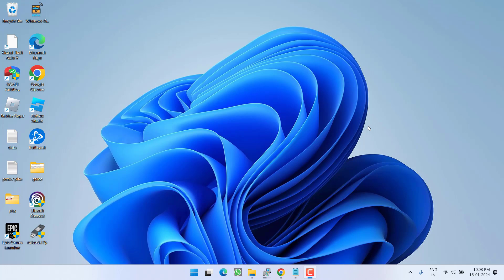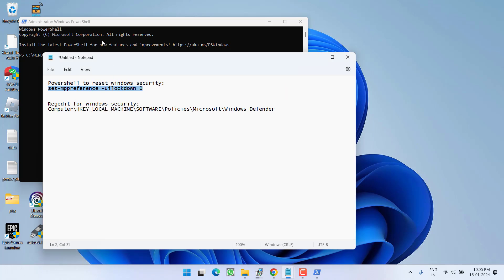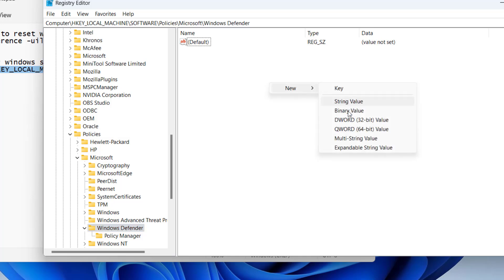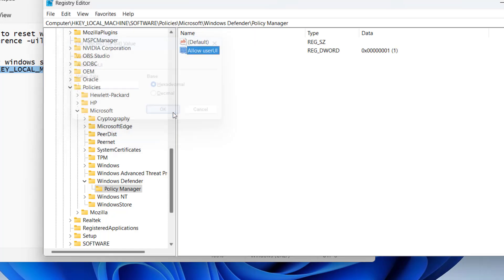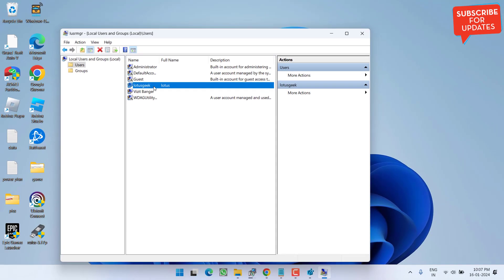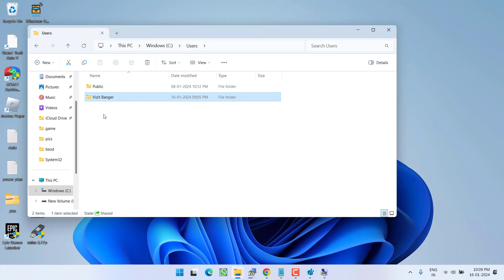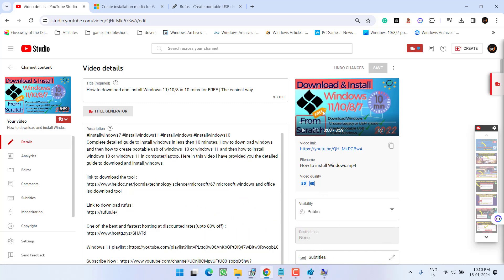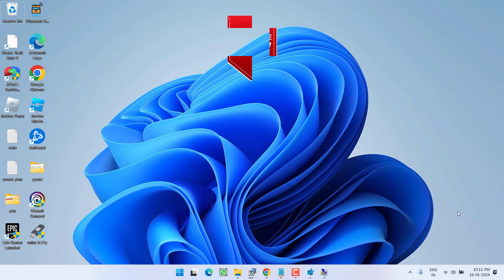Windows security page not available Fix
While opening Windows security users are getting the error page not available. Your IT administrator has limited access to some area of this app and the item you tried to access is not available. Contact IT helpdesk for more information.
So in order to fix windows security page not available i have created this tutorial so that users are getting the proper resolution for the page not available problem in virus and thread protection
watch the complete video to get the proper resolution for windows security not working issue in windows 10 and in windows 11

00:00 Introduction
00:08 Description of the problem
00:32 Method 1 by using PowerShell
01:13 Method 2 using regedit
02:40 Method 3 by creating new user account
04:16 Method 4 by doing a clean install of windows

Powershell command:
set-mppreference -uilockdown 0

Regedit for windows security:
Computer\HKEY_LOCAL_MACHINE\SOFTWARE\Policies\Microsoft\Windows Defender